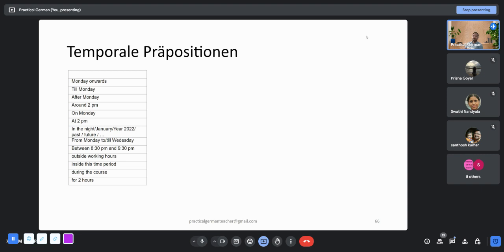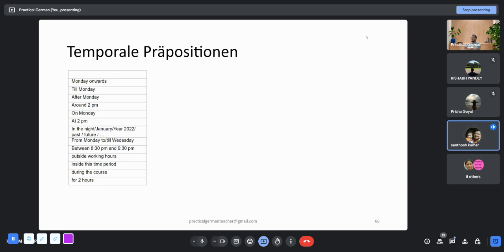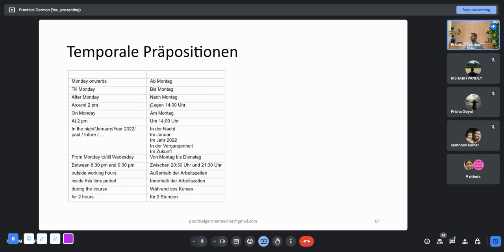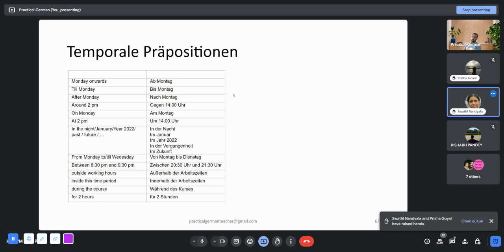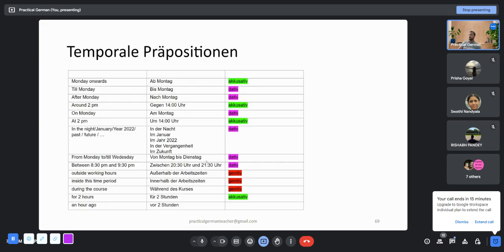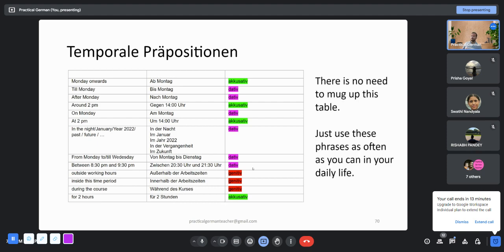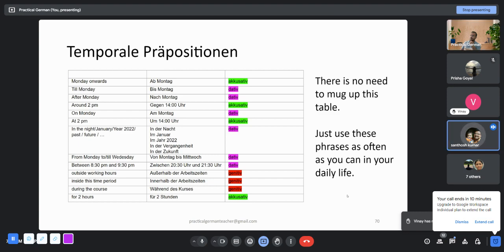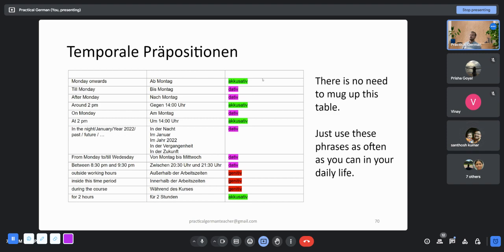Use these prepositions when talking about time in German language.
Learn these prepositions which will help you talk about time in German language.